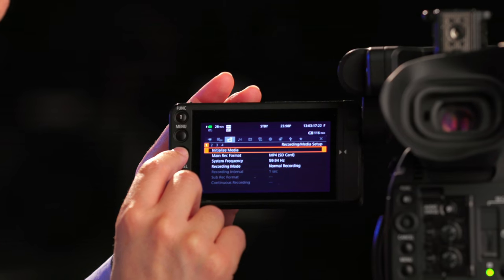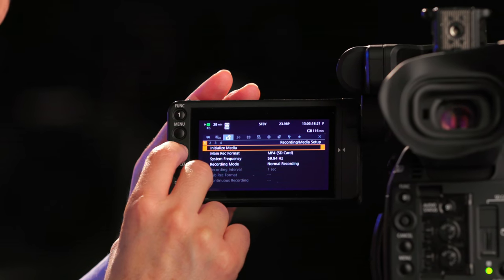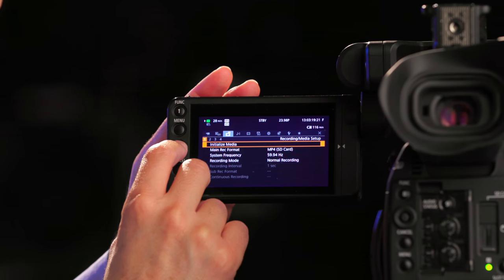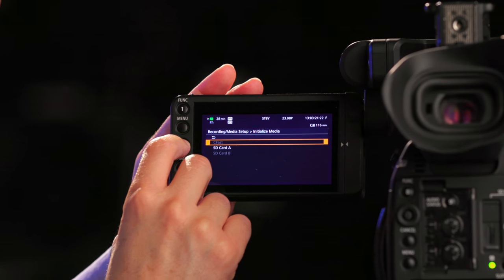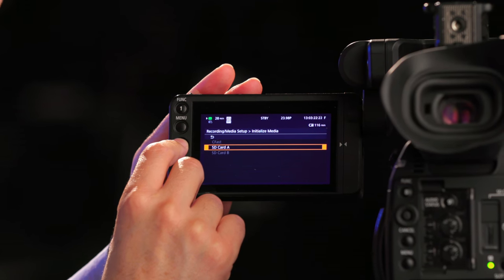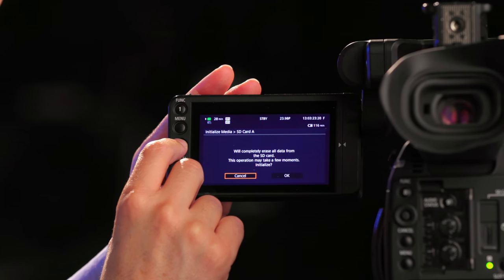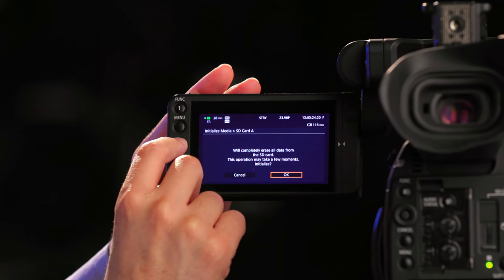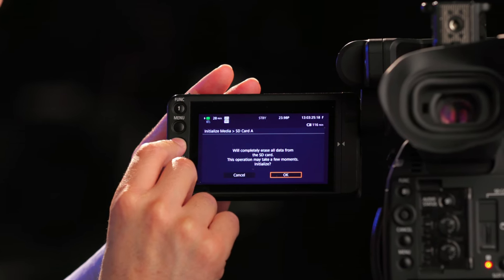07-Formatting the Media Card on the Canon C200